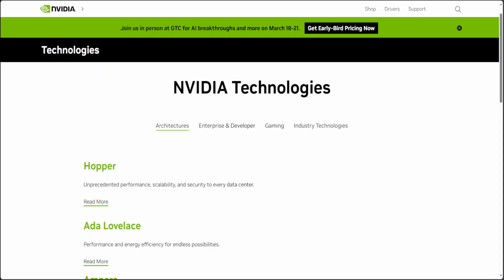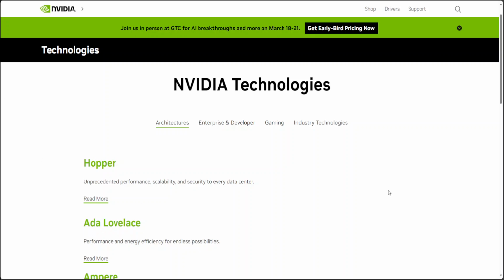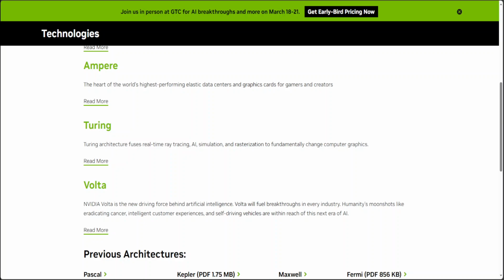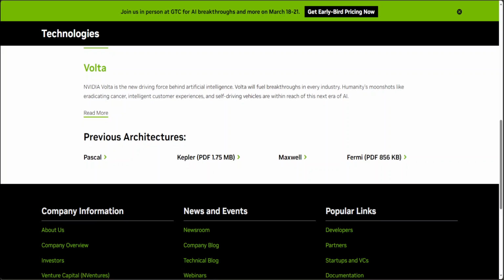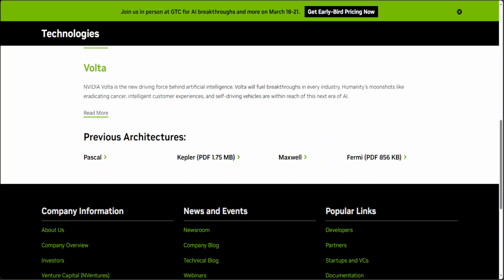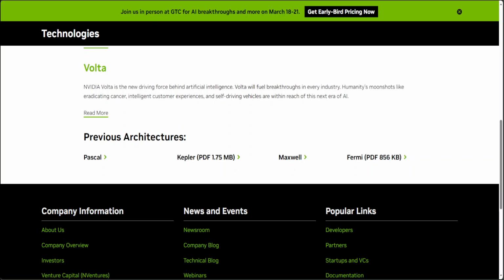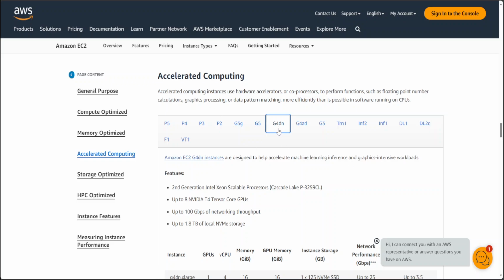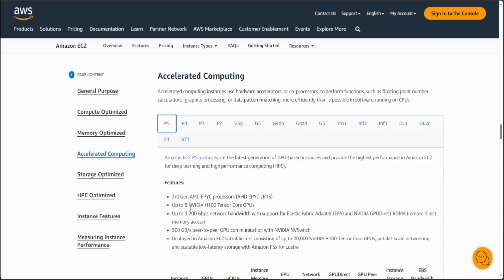NVIDIA GPU Architecture Tutorial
NVIDIA has developed several GPU architectures over the years, each with its own set of advancements and features. This video shares introduction to these archiecture and also how to identify which architecture GPU is using.